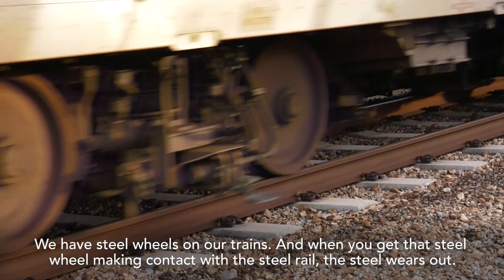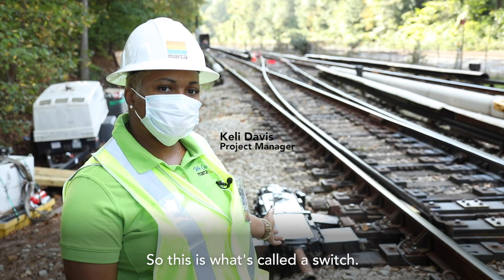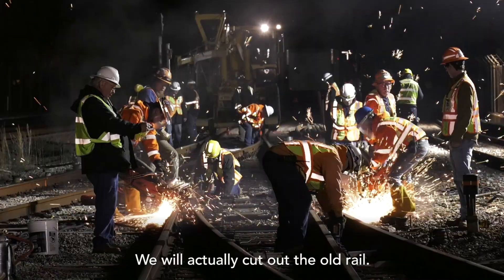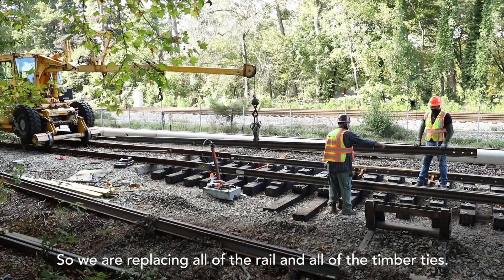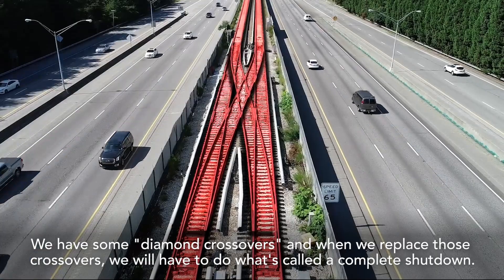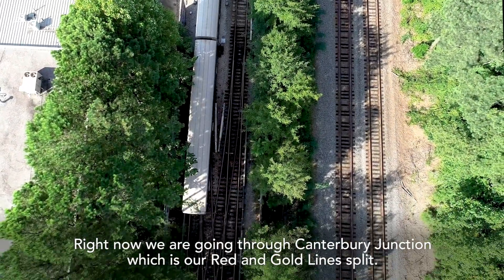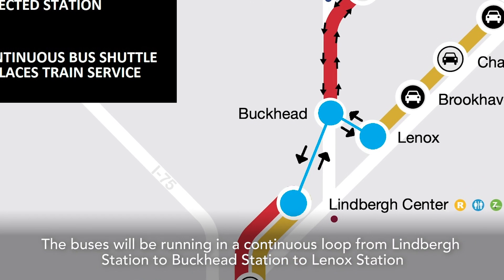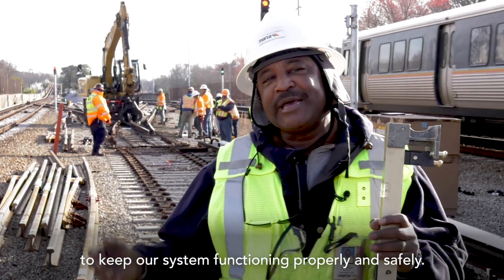Track Replacement at Canterbury Junction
MARTA conducts single tracking operations so that we can replace aging tracks one at a time, but some sections of track have to be replaced all at once. A diamond crossover (DXO) touches both tracks, so this type of replacement requires a temporary suspension of rail service. This replacement at Canterbury Junction will occur February 16-22, 2021.